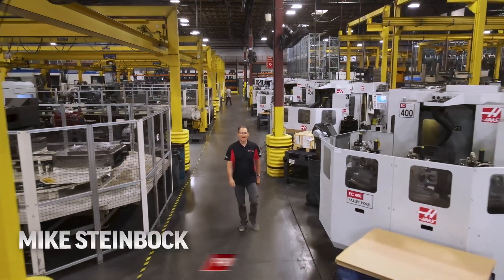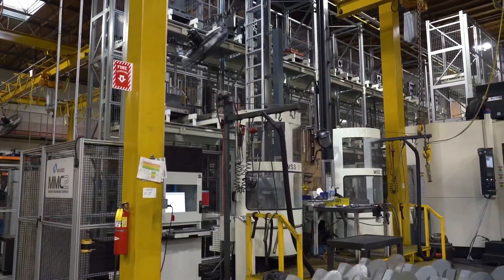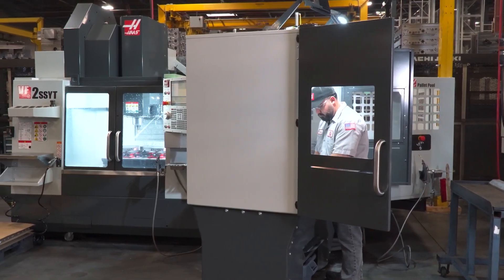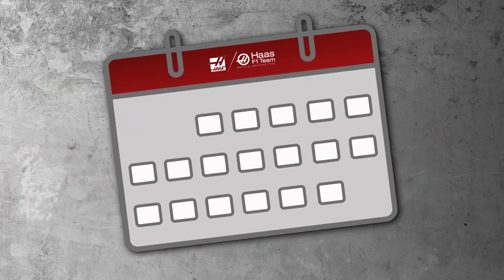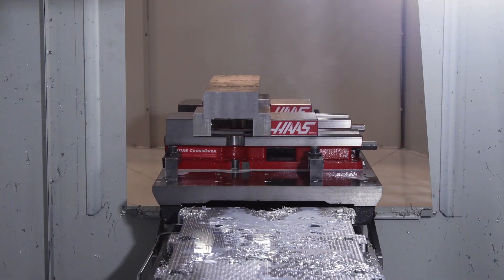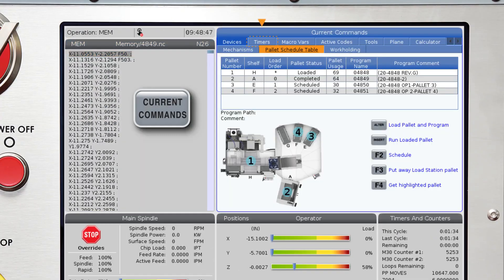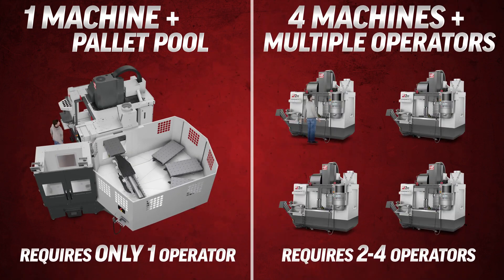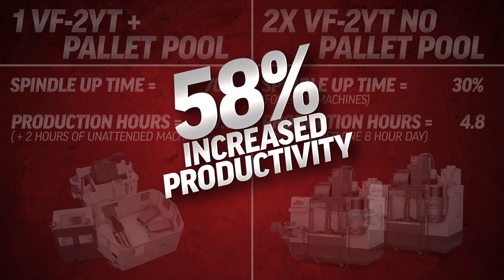The Haas VMC Pallet Pool Haas Automation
The Haas 3+1 pallet pool for the VF-2YT Series VMCs is perfect for high-volume production runs, or high-mix/low-volume machining. Product Specialist Mike Steinbock presents some great reasons why the new VF Pallet Pool makes perfect sense when you're trying to increase your spindle up-time.